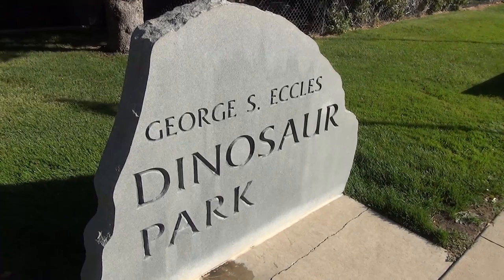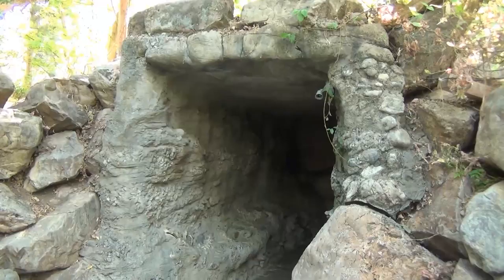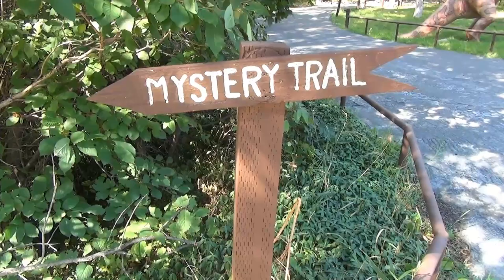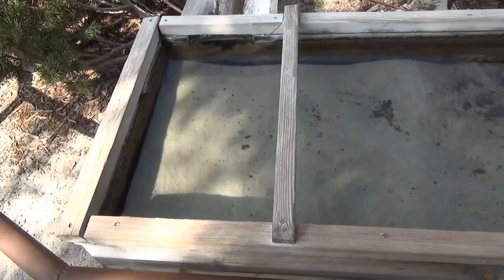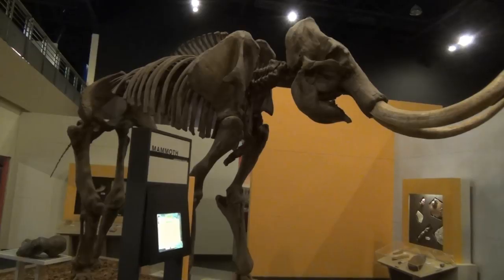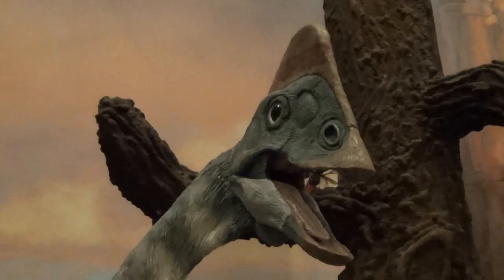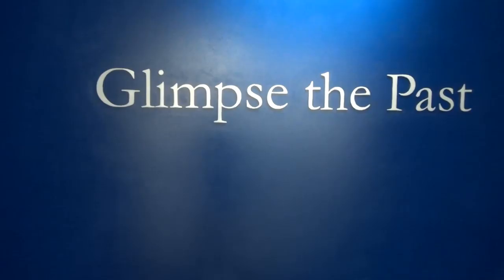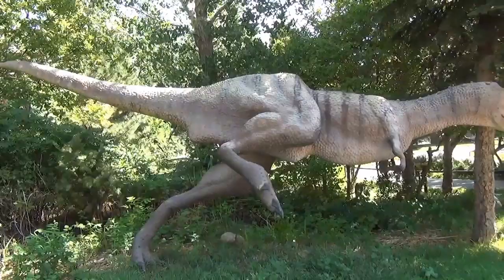George S. Eccles Dinosaur Park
A look at the George S. Eccles Dinosaur Park in Ogden, Utah